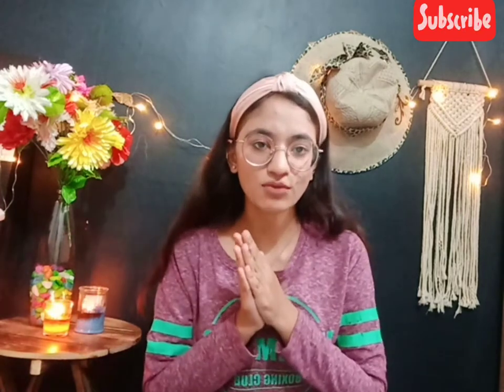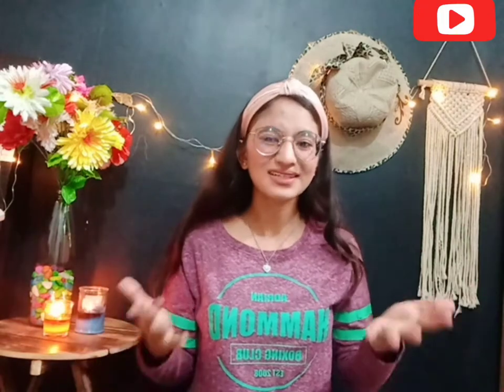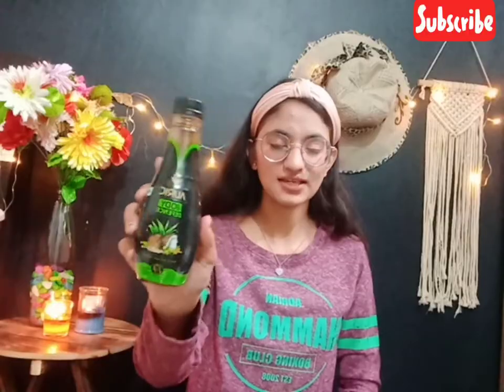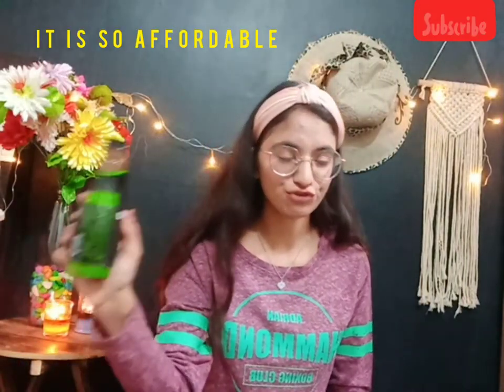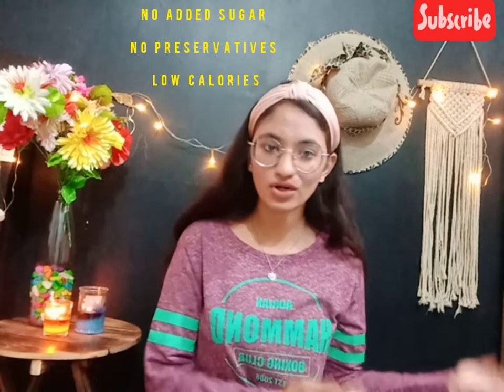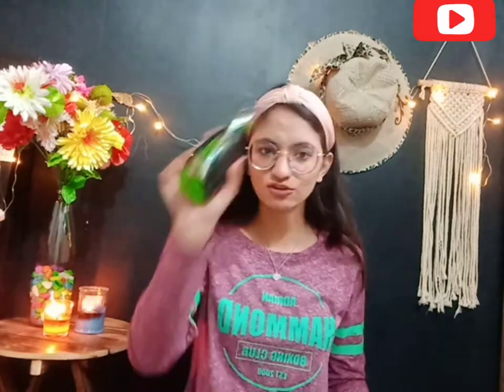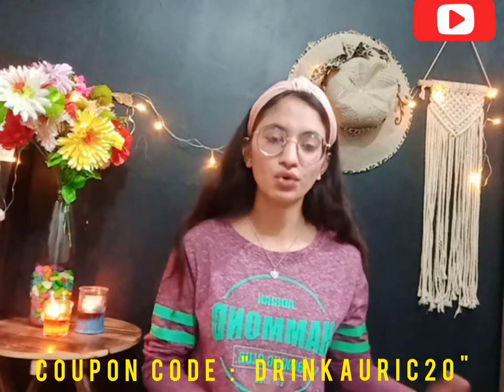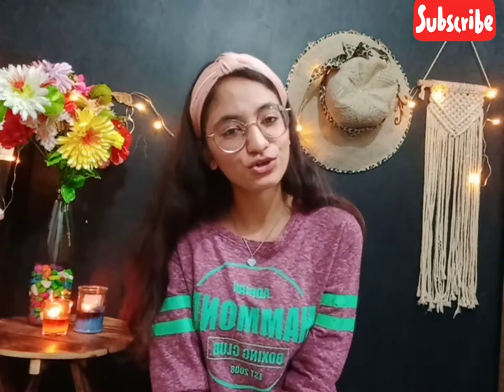Auric body defence drink is really effective against omicron🤔🤔??auricbodydefence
Thank you for stopping by n i Hope u like the video.